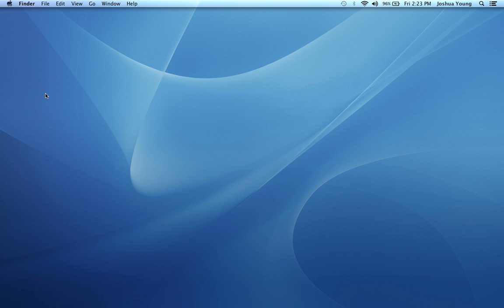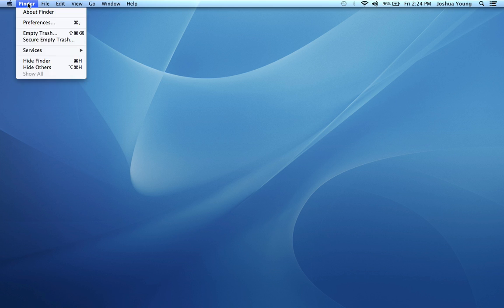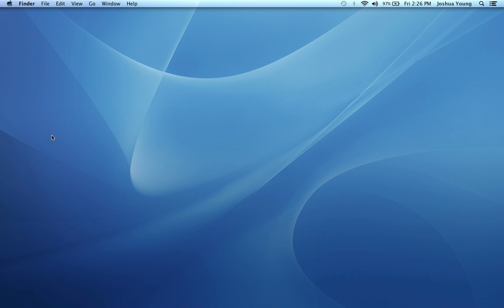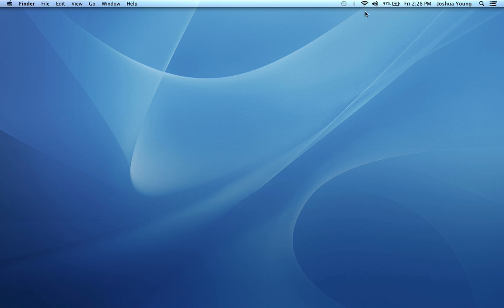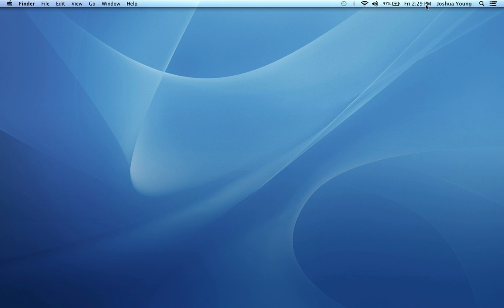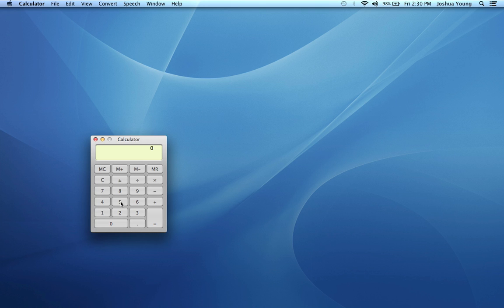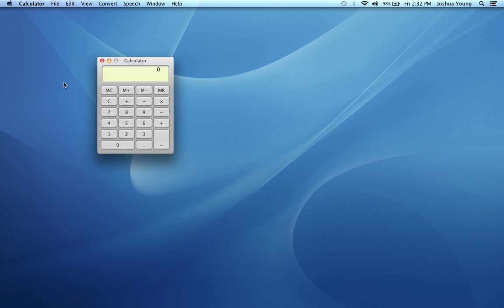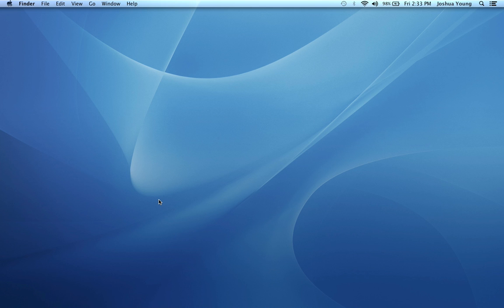Welcome to your first Mac / Apple computer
In this tutorial I introduce you to your first Mac / Apple computer. Whether it is an iMac, a Macbook Pro, Macbook Air or Macbook.